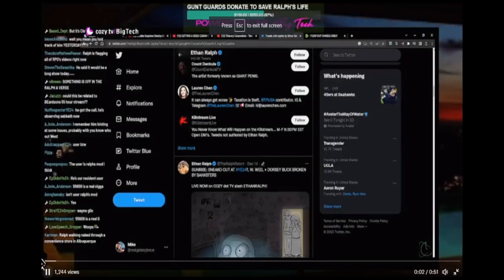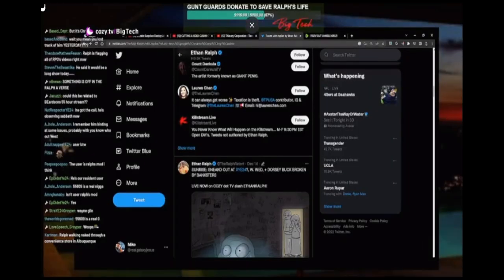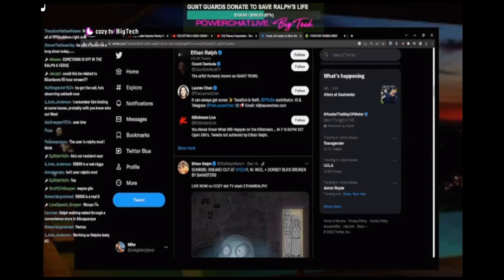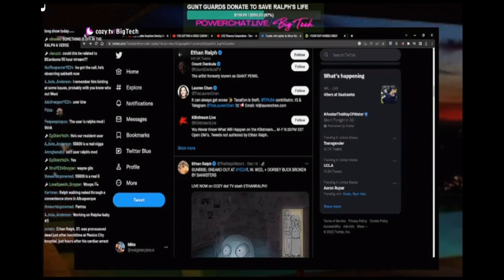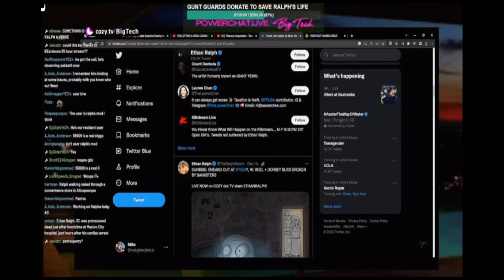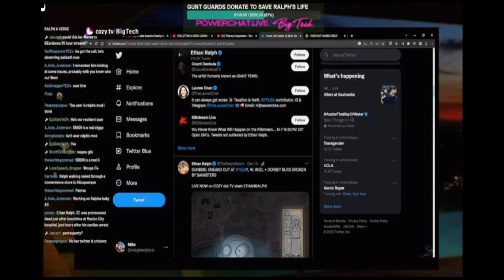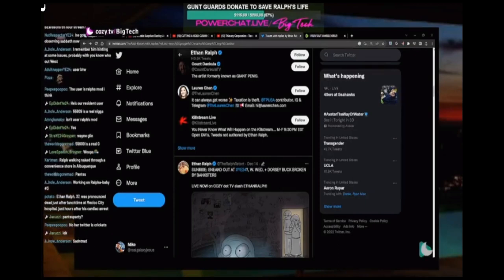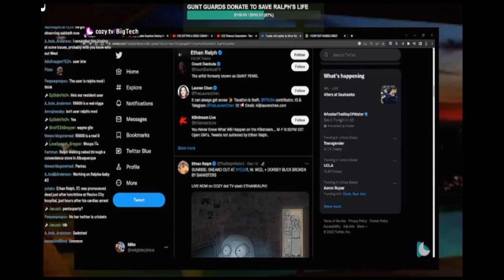Big Tech's Metokur Impression